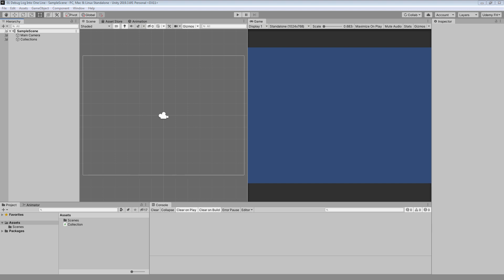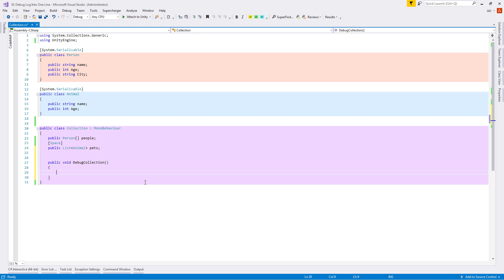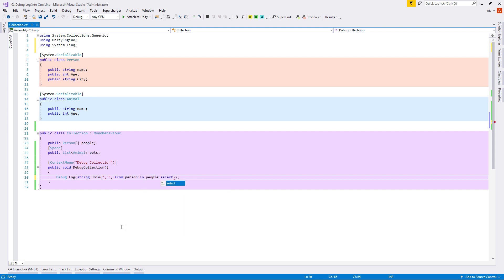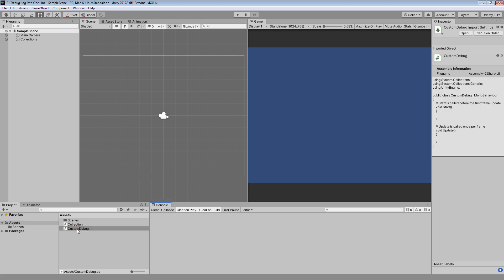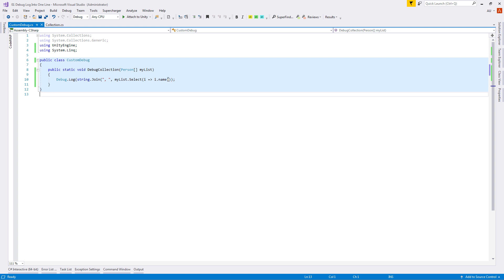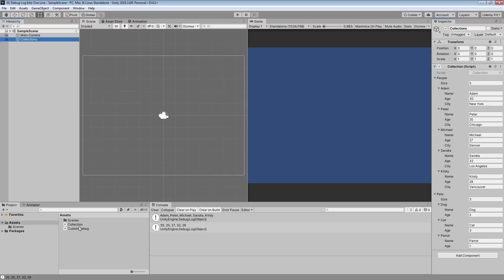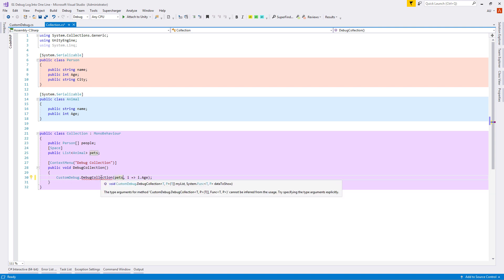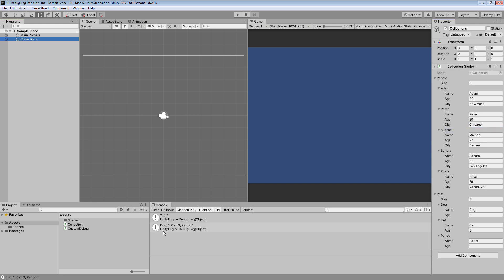Debugging Arrays and Lists into one line in Unity3d and C#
In this video, I'm going to show you how to debug Arrays and Lists in one line into the Unity console. I will show you basics and then I will and some Linq statements and  Lambda expression to create the ultimate debugging method for your Unity C# Collections. I am using a unity visual studio.

● Udemy course Make games without coding with Master Visual Scripting in Unity Course! (Bolt)